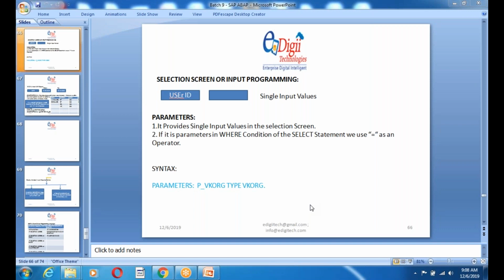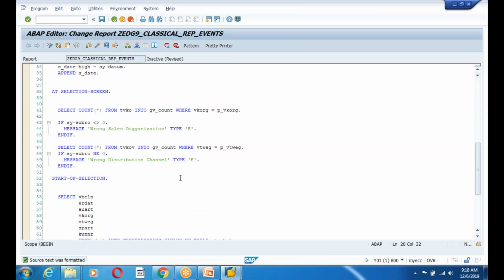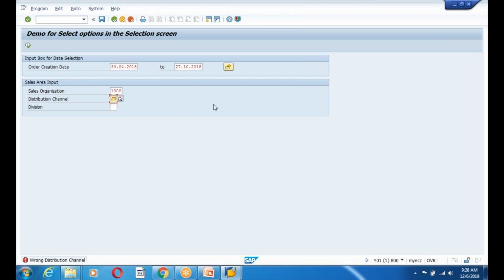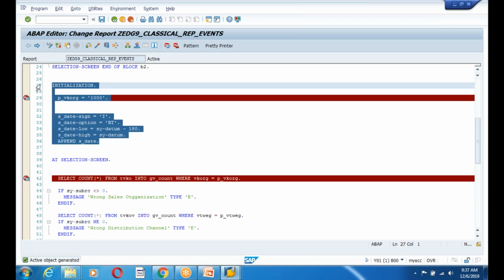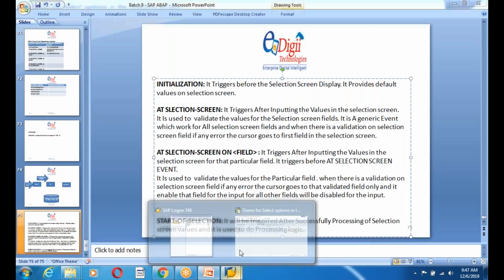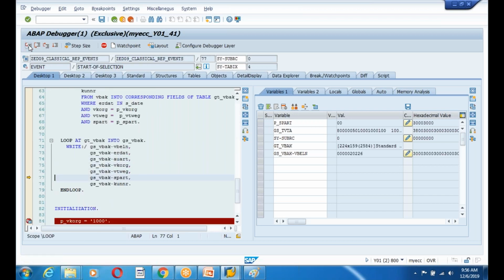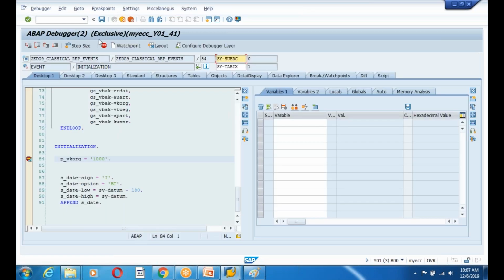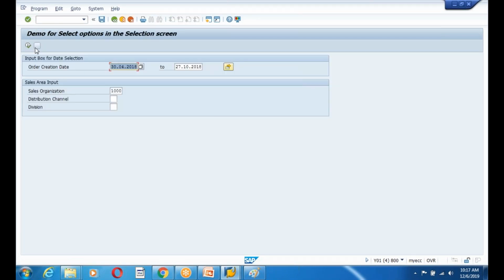20. SAP ABAP Reporting Events